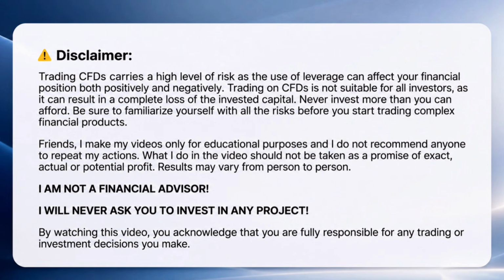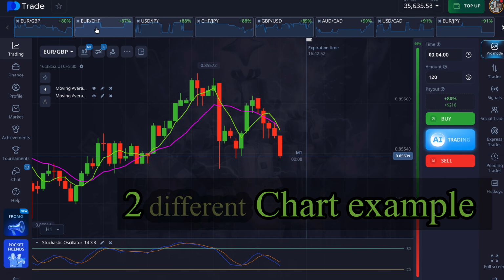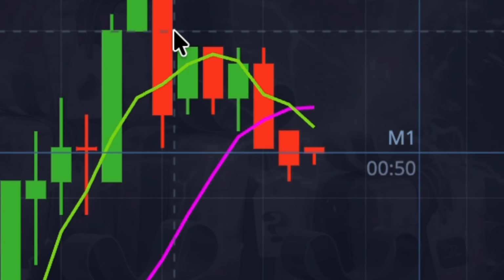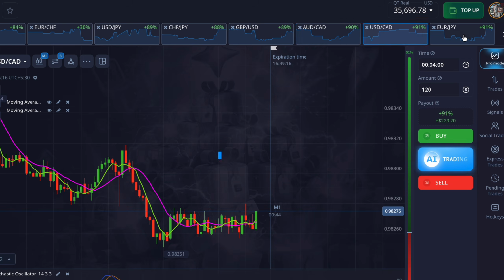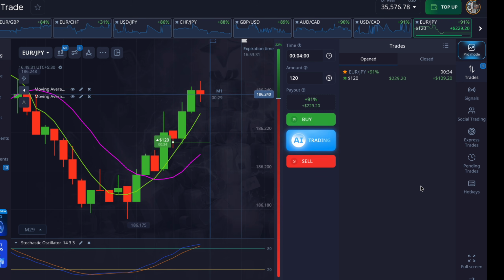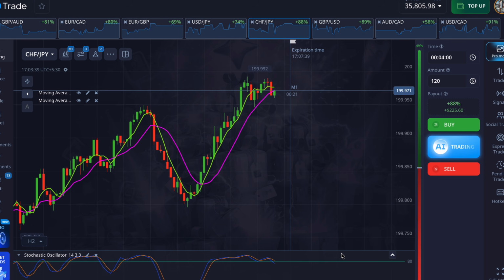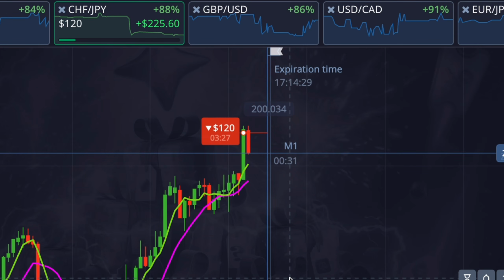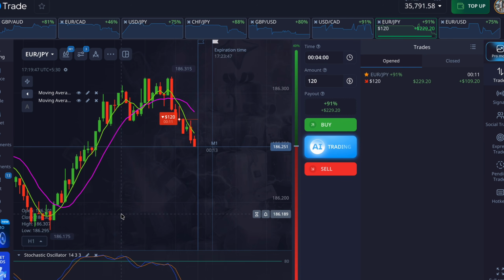4 min , Moving Average Strategy Part 2 | High & Low Confirmation Explained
📈 Moving Average Crossing Strategy | Part 2 | Real Chart Analysis with Stochastic Oscillator

In this video, we continue the Moving Average Crossing Strategy by analysing real chart examples. You'll learn how to identify strong and weak confirmations, understand why some crossovers should be avoided, and improve your overall chart analysis using the Moving Average and Stochastic Oscillator.

In this video, you'll learn:
✔️ How to identify high-quality Moving Average crossovers
✔️ How to avoid low-confirmation setups
✔️ How to use the Stochastic Oscillator for additional confirmation
✔️ Real chart examples with step-by-step explanations

This video is created for educational and informational purposes to help you understand technical analysis and chart behaviour more effectively.

📌 Join our Telegram community for educational chart analysis and regular updates.